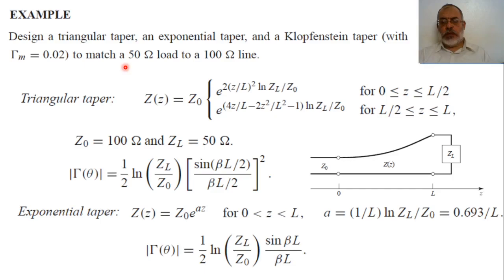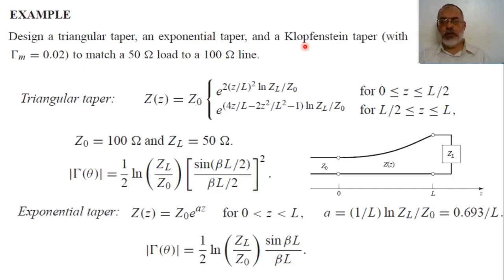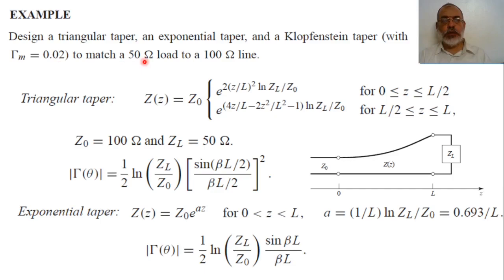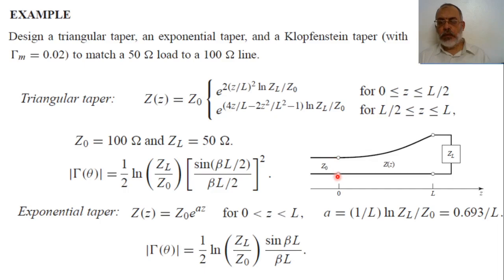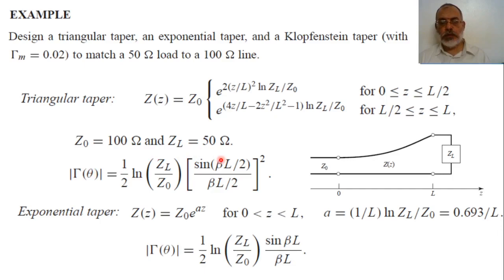Chapter05 21 Example on Different Tapered Lines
In this video we present an example on the design of different matching tapered line sections.